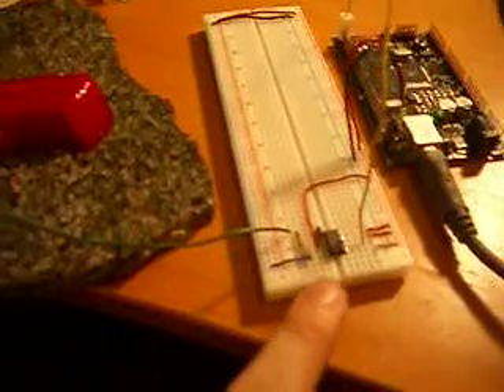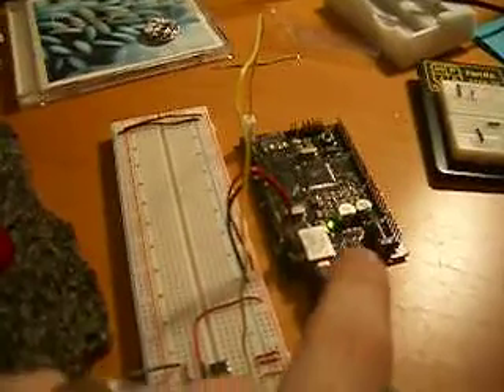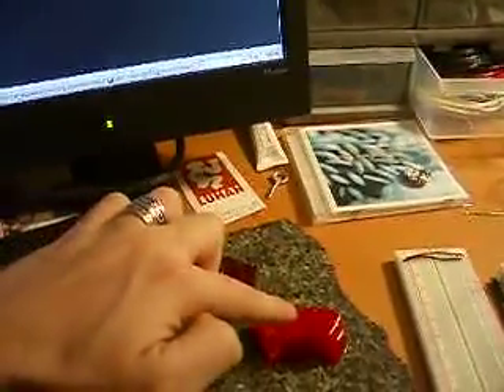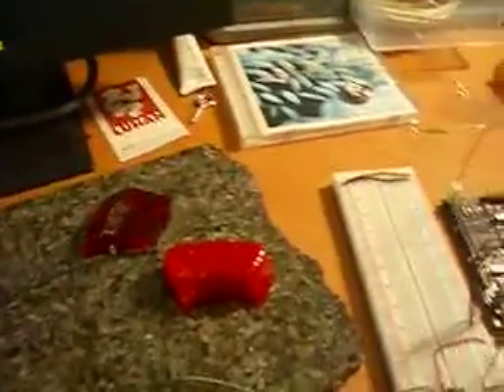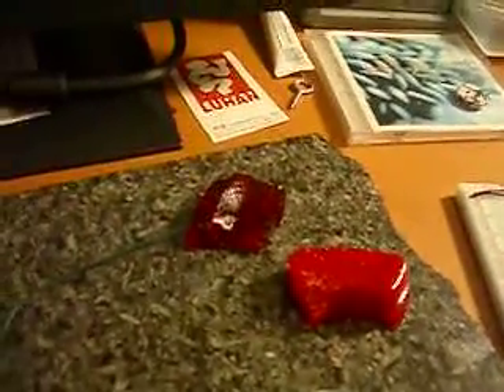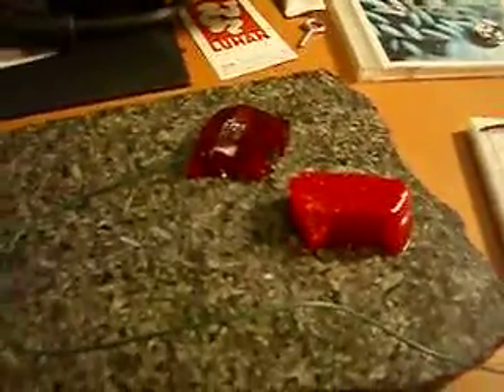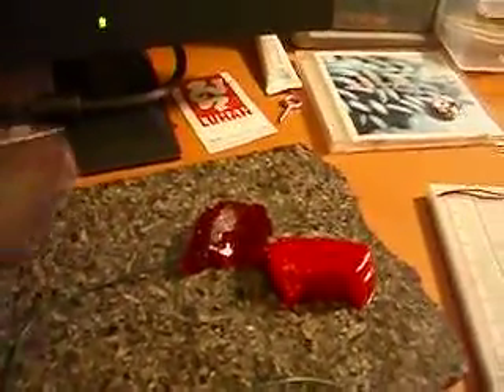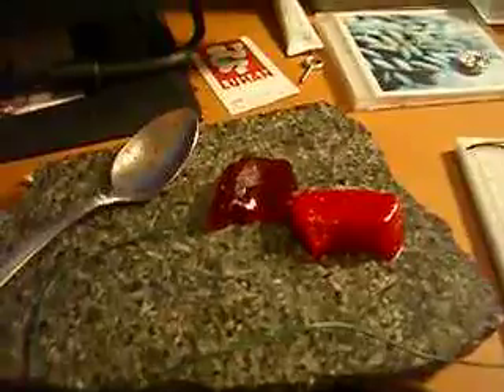Touch-sensitive Jello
Can Jello conduct the miniscule charge carried by the human body to a capacitance touch-sensing chip? Let's find out!